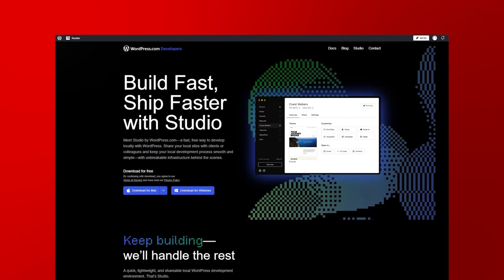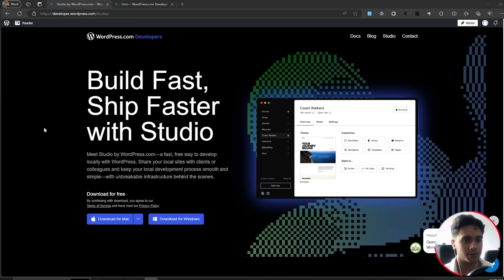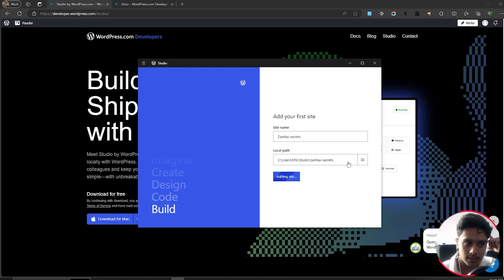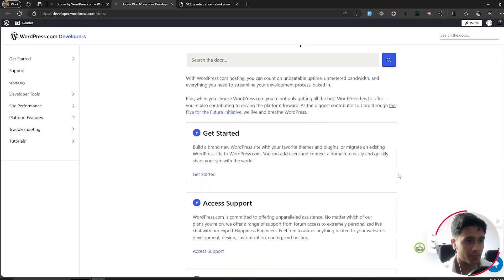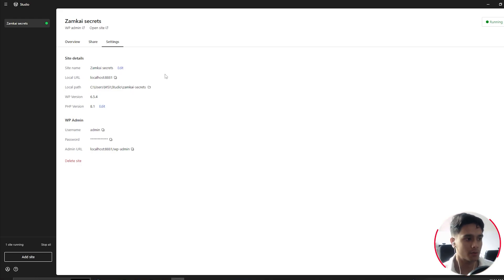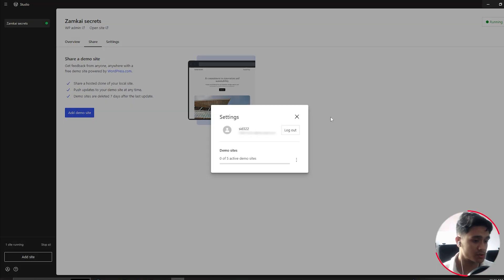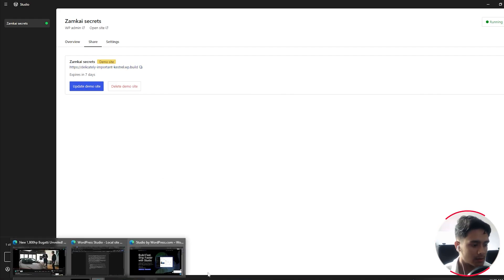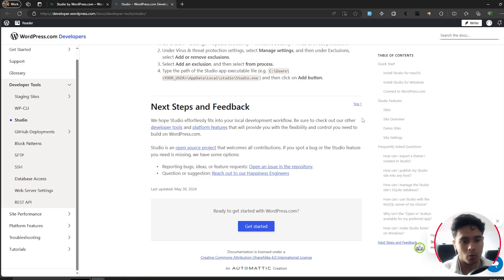WordPress Studio: Best Local WordPress Site Creation Platform?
What is the WordPress studio? WordPress released their new local development tool. Today in TechGrill I am giving my WordPress studio review and walkthrough.

What makes WordPress studio so special? Well, it is being developed by WordPress themselves. You can also host 5 sites for free within WordPress.com. Well then, how to install WordPress Studio? Don't worry. In this video, we will check out all of it!

Chapters:
0:00 Introduction to WordPress Studio
1:10 How to install WordPress Studio
1:45 Creating a local site in WordPress Studio
2:40 WordPress Studio UI and settings walkthrough
3:27 How to share local WordPress sites to WordPress.com
4:50 More information on WordPress Studio
5:25 Outro